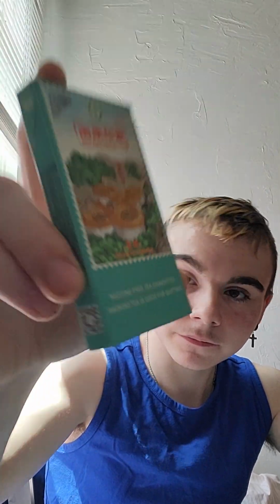Unboxing And Review: Tea Cigarettes (Zero Nicotine)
TEAGAR Herbal Cigarettes - No Nicotine & No Tobacco Herbal Cigarettes - Cigarette Alternative (1 Packs / 20 Cigarettes)